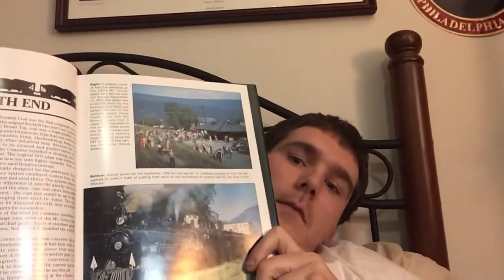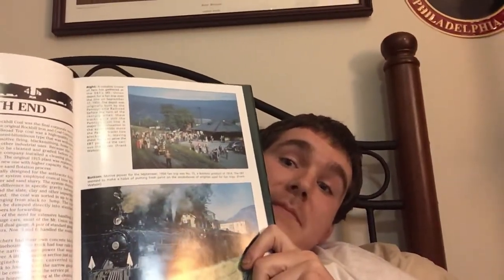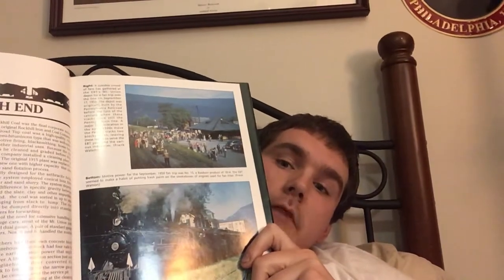East Broad Top Slim Gauge Survivor: Book Review for Literary Gladiators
My first ever book review on railroads and Train of Thought journal for engineering.